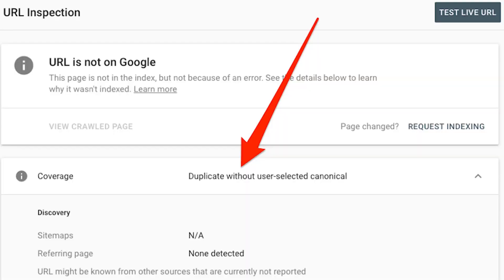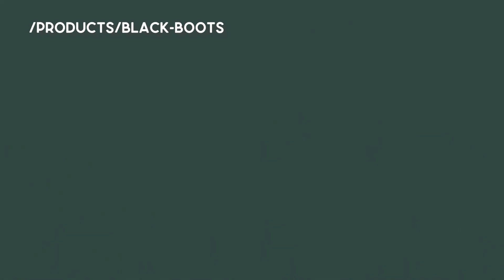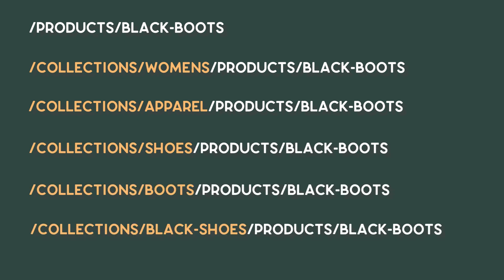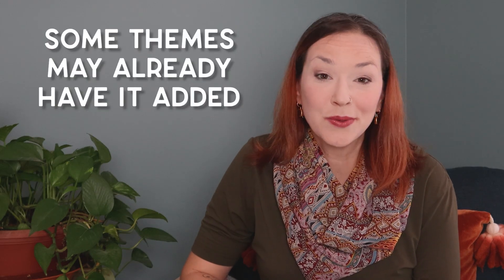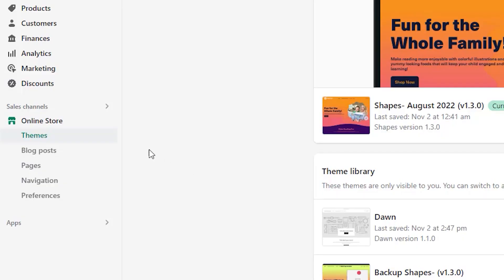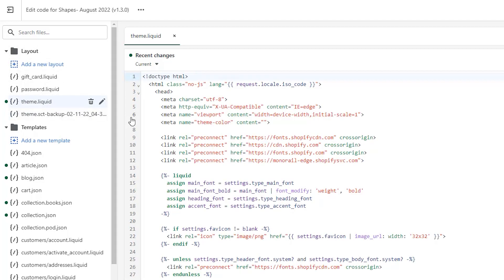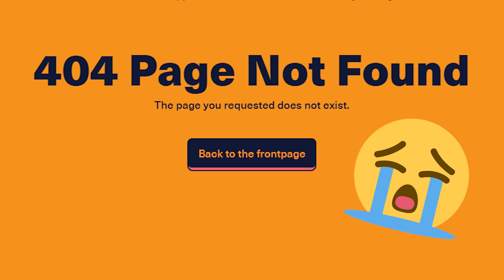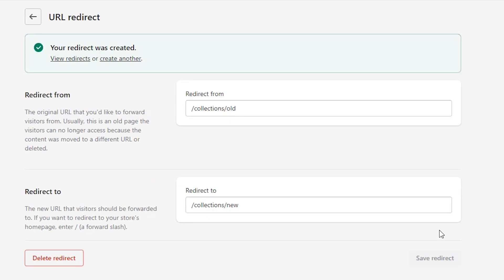Quick Shopify SEO Tip to Increase Google Ranking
A big problem that Shopify stores can have when being indexed by Google is duplicate page content. This happens because of how Shopify can structure your page URLs. So in this Shopify SEO Tutorial I'm showing you exactly how to fix it in your Shopify theme’s code in just 1 min.

SEO for Shopify stores is so important to get your store ranked higher in Google and by adding in this code to your Shopify theme it fixes a big issue for Shopify stores. Plus I also show you how to quickly avoid broken links for your Shopify store which can also really hurt your SEO ranking.

The code to insert in your theme can be found in the video and you can also copy and paste the code linked below. PLEASE NOTE: Some Shopify Themes may already have this code added in so make sure to double-check it isn't added in first before you add it in.

Get the code to add to your Shopify Theme on my

💸 Ready to get a step-by-step marketing plan on how to generate sales for your Shopify store on auto-pilot?

2) Check out our FREE Guide on auditing your Shopify store for more traffic and sales